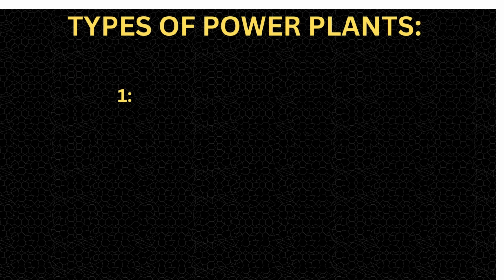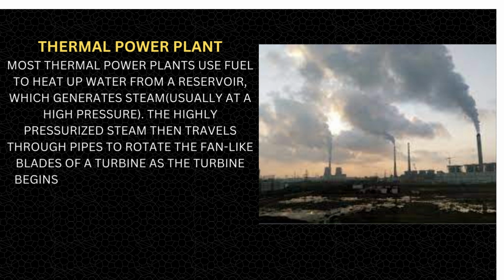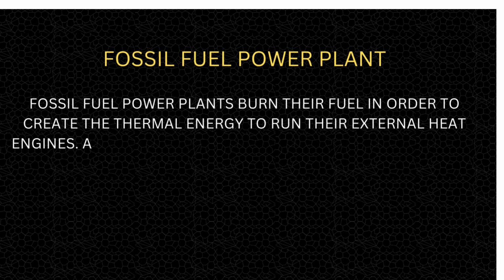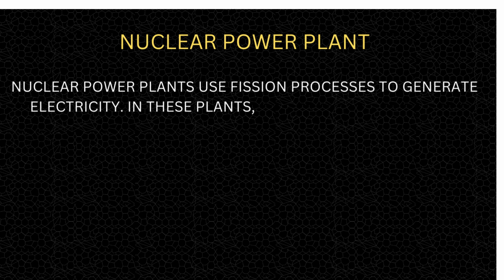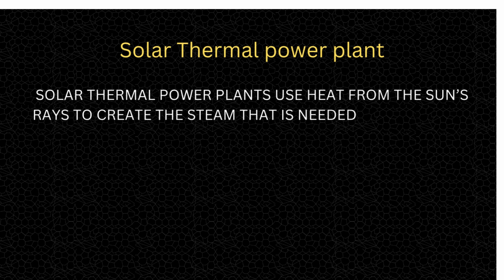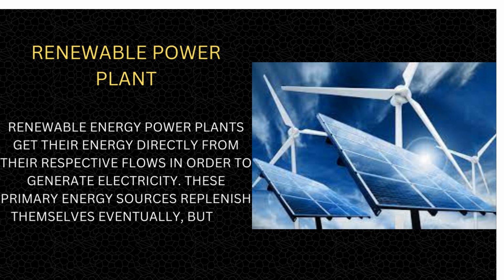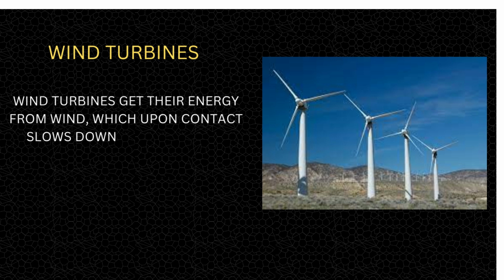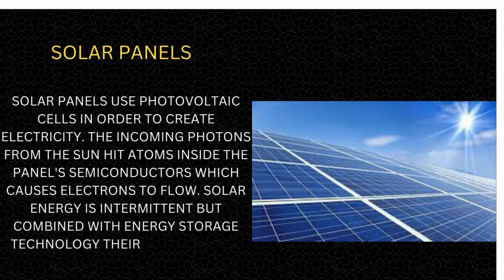Types of power plants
1: Thermal Power plants
•Fossil Fuel power plant
•Nuclear power plant
•Solar Thermal power plant

2: Renewable Power plants
•Hydroelectric facilities
•Wind turbines
•Solar panels